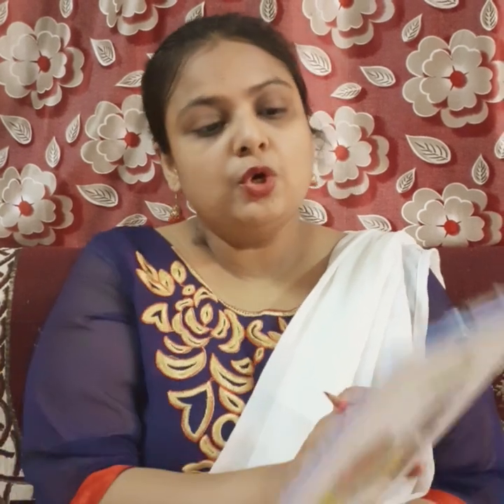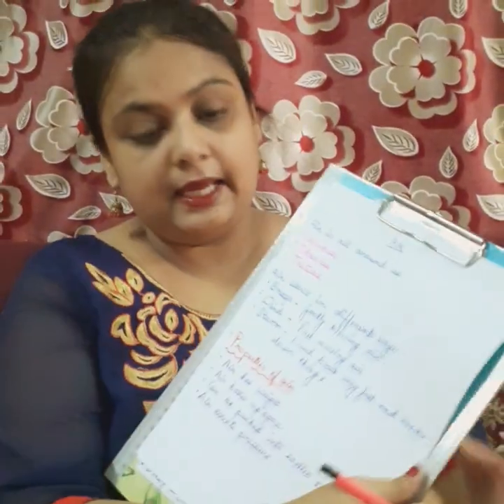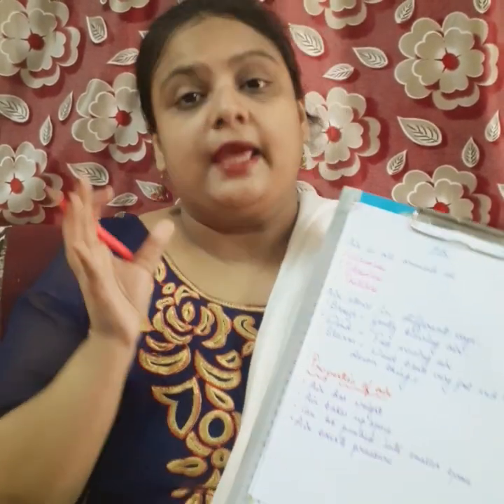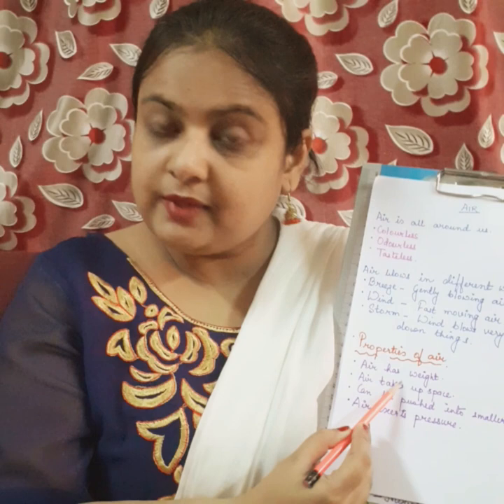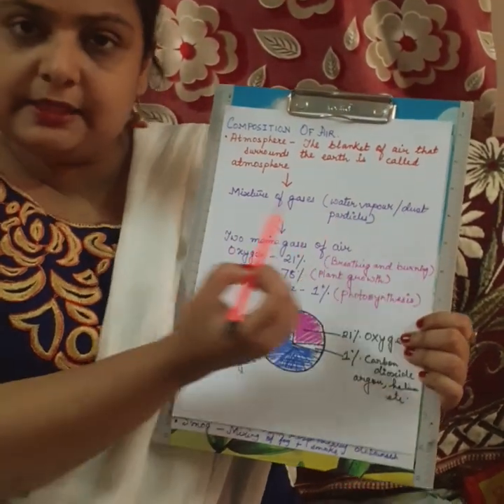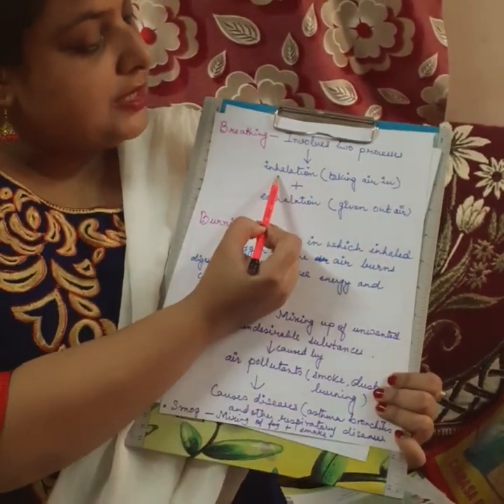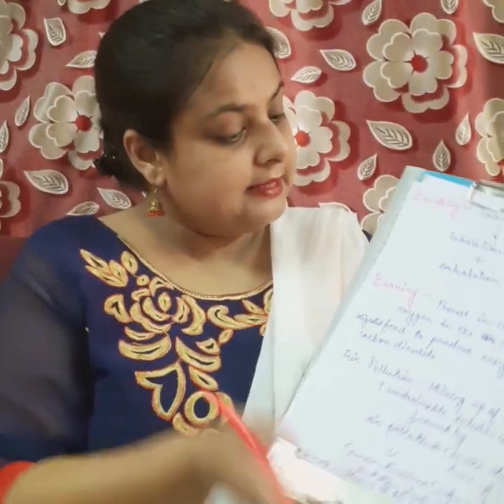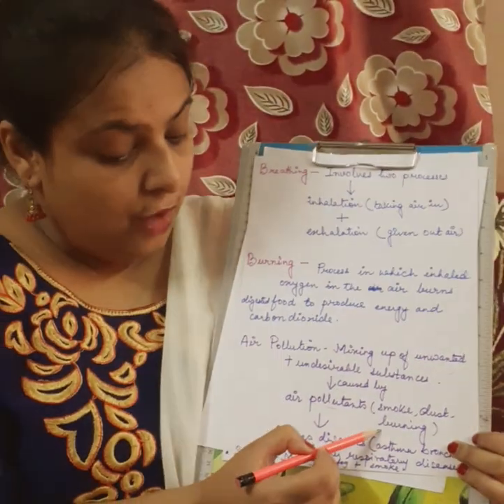SCIENCE CLASS IV VIDEO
AIR